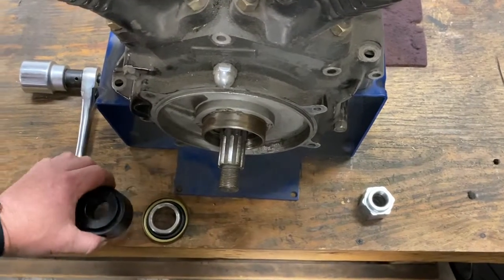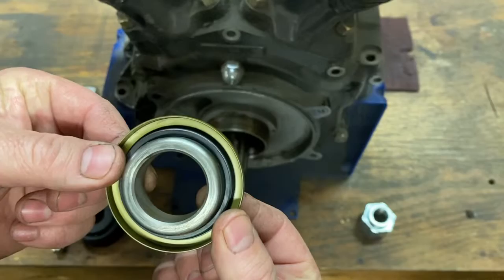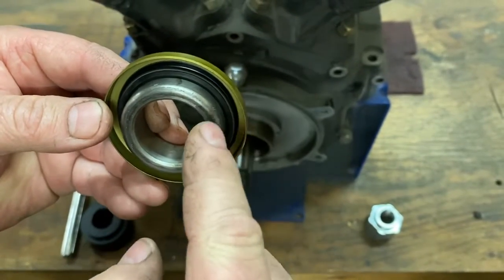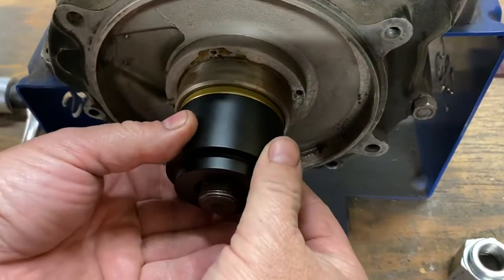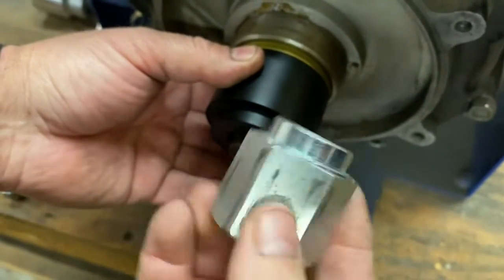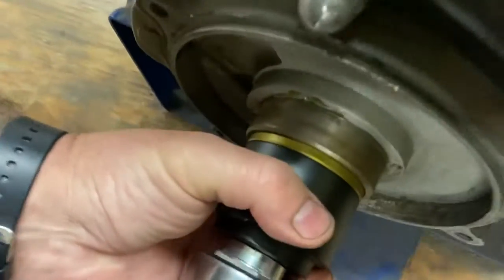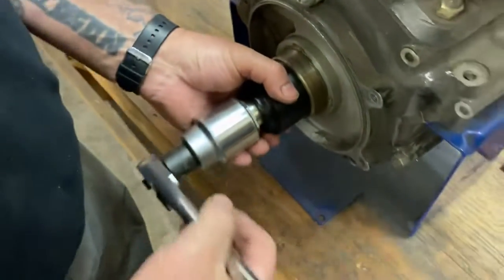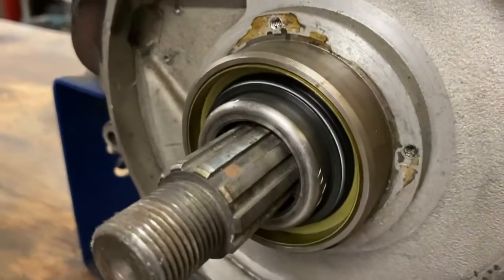Three Two Choppers Harley Main shaft seal tool